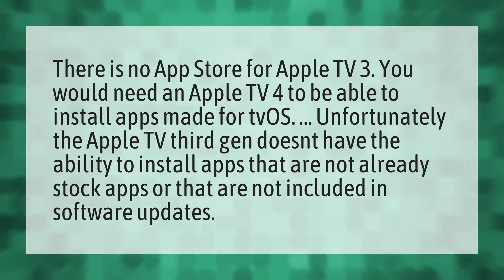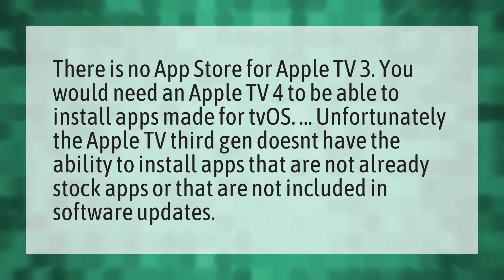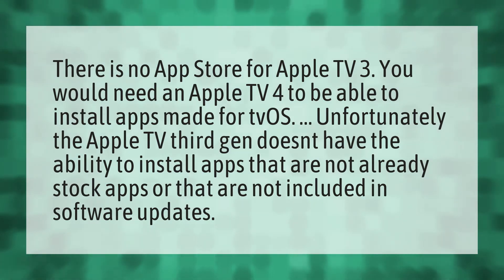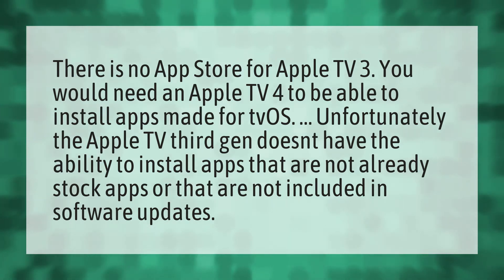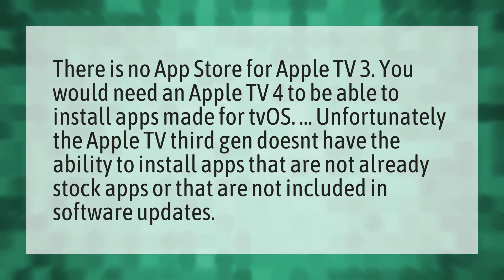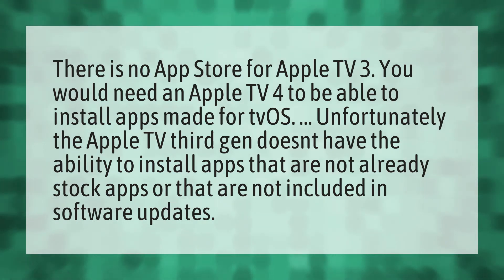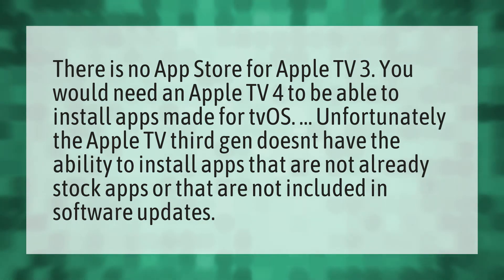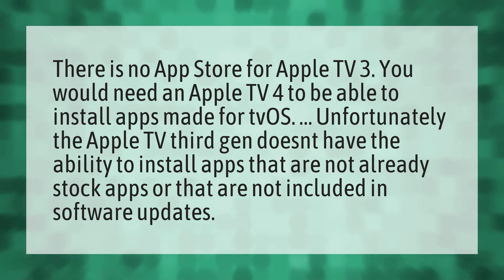Does 3rd generation Apple TV have app store?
App Store Old Apple TV • Does 3rd generation Apple TV have app store?